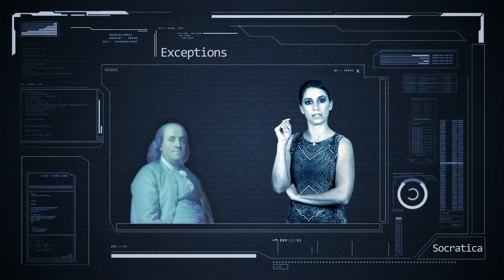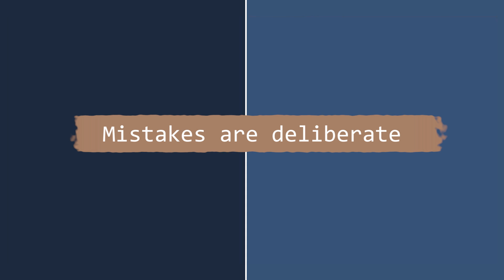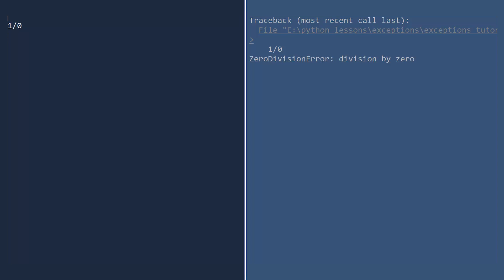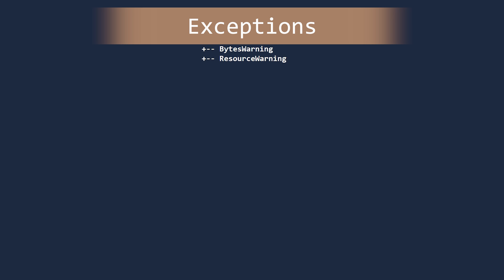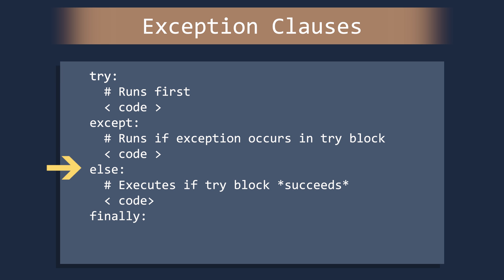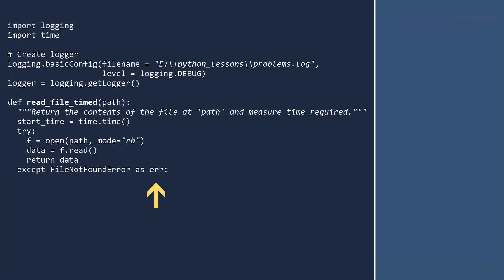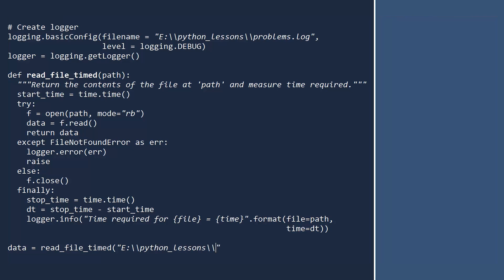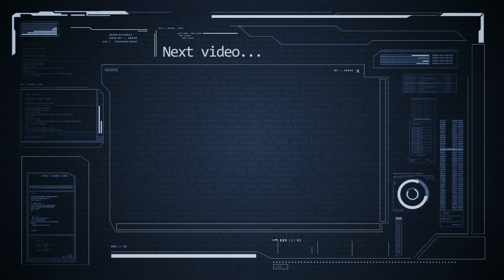Exceptions in Python || Python Tutorial || Learn Python Programming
𝙎𝙩𝙖𝙮 𝙞𝙣 𝙩𝙝𝙚 𝙡𝙤𝙤𝙥 𝙄𝙉𝙁𝙄𝙉𝙄𝙏𝙀𝙇𝙔 Exceptions allow you to write code which may not work, and then handle the successful and failed cases separately.  The four clauses in Python Exception handling are try, except, else, and finally.  These give you the ability to handle an error (except), a success (else), or either (finally).  Today we introduce the most common types of exceptions in Python, and then show you how to use all 4 exception clauses.

We recommend:
Python Cookbook, Third edition from O’Reilly

Written & Produced by Michael Harrison  (@mlh496 on Twitter)

Author: Daniel Huntley